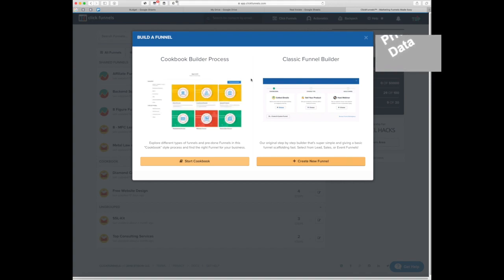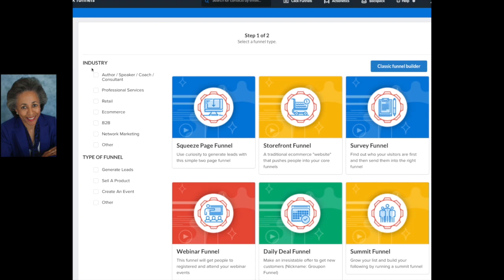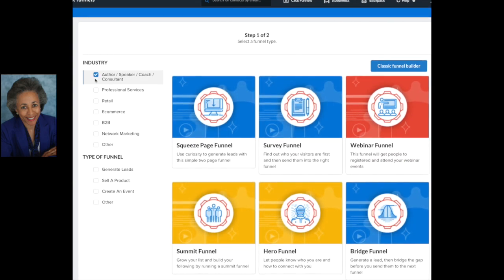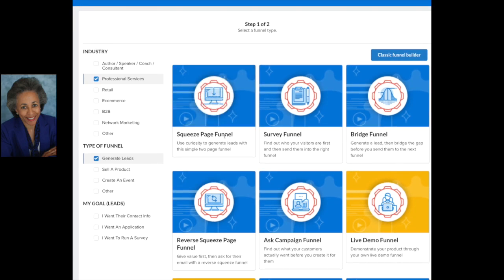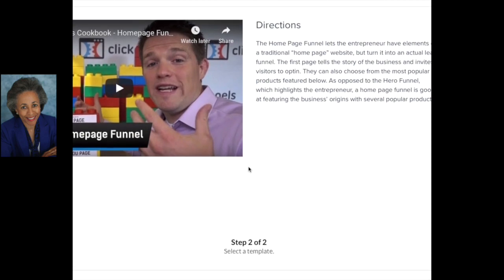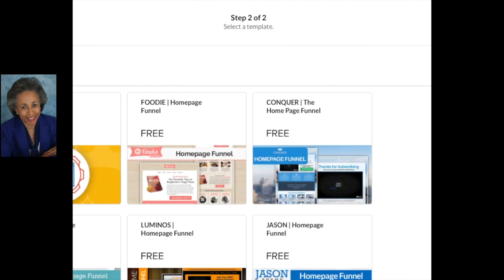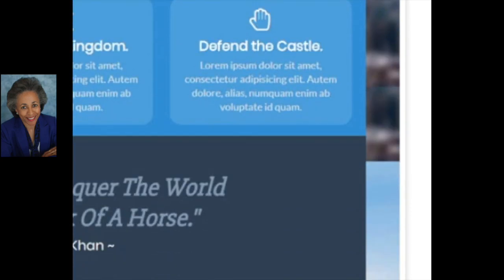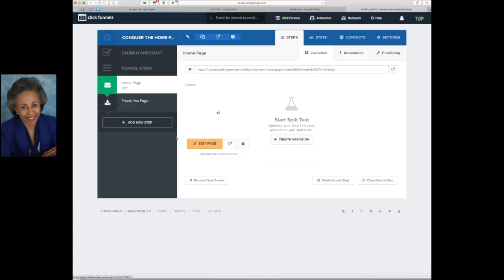Introduction to accessing Click Funnels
This is  quick tutorial on creating site in Click Funnels.  First how you access Click Funnels and where you navigate to access and easily create funnels.

After selecting add new to create a new funnel, I choose "the cookbook" and show you have to select a template that matches the theme you would like. If you are in an industry you will see different funnels and you can select a blank funnel.  There are many different funnels to choose from.

Watch as I select 'professional services' and use the 'lead generation ' template. Each funnel has a short video where Russel Brunson describes the funnel in detail. Quickly learn what the elements are and choose to use the funnel.

Keep in mind you can always use a blank funnel.  I prefer to use a funnel that matches the general theme I am heading in since you can always modify the elements after selecting. You can see the pages including thank you page.  After you click "get funnel" it quickly installs.